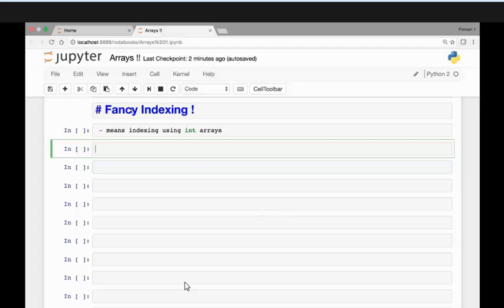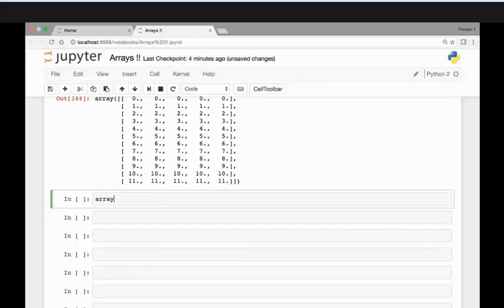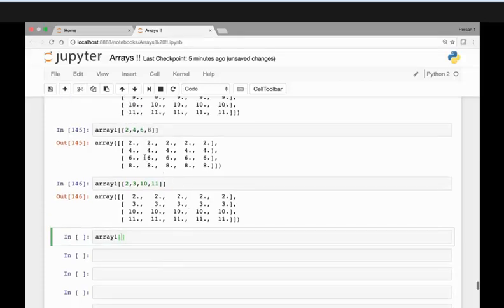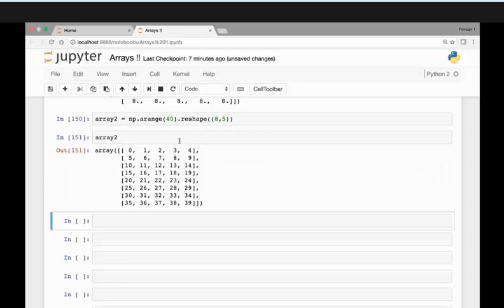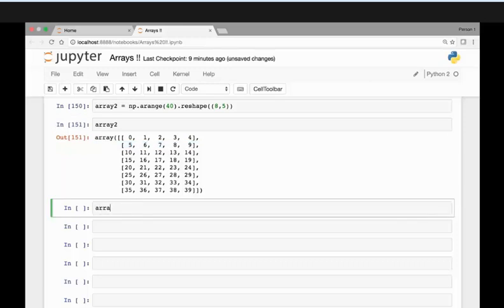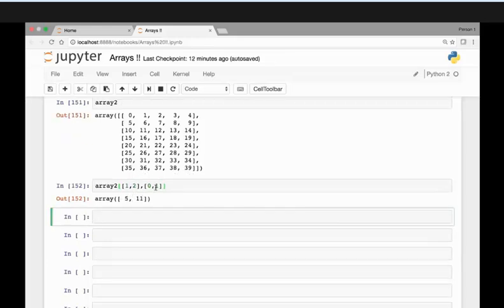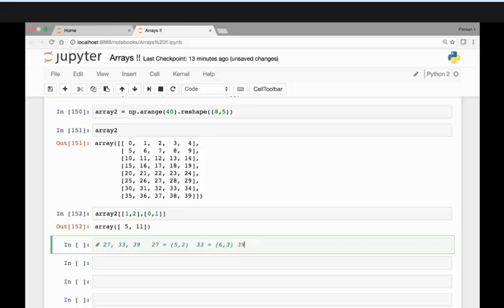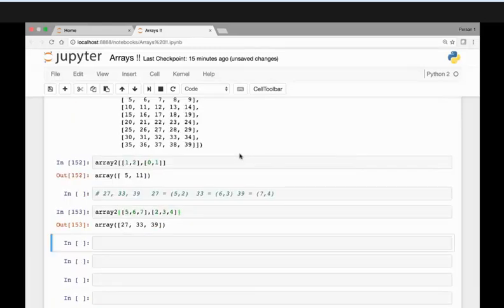Arrays Fancy Indexing class-16